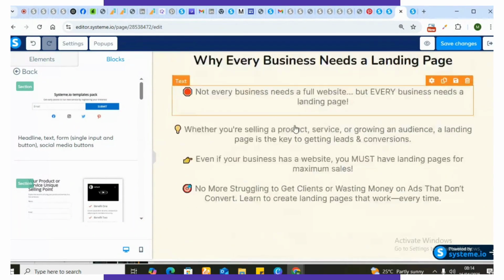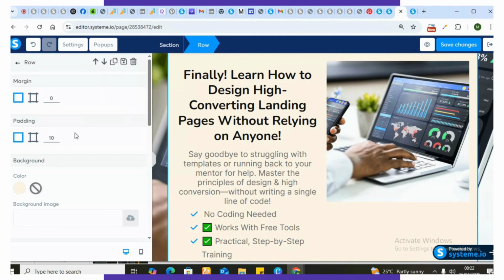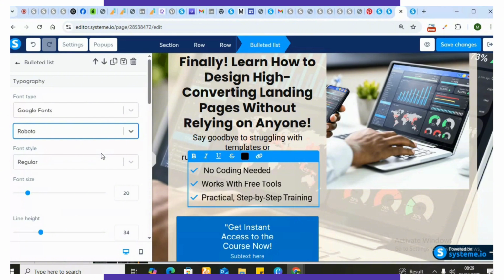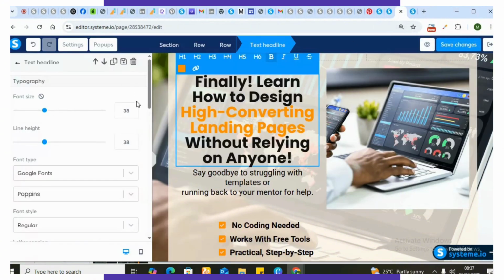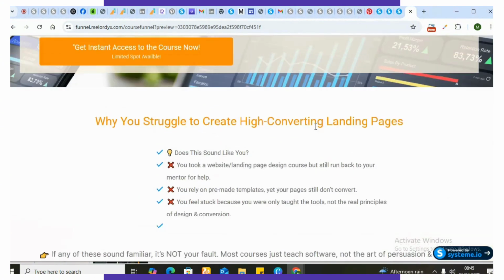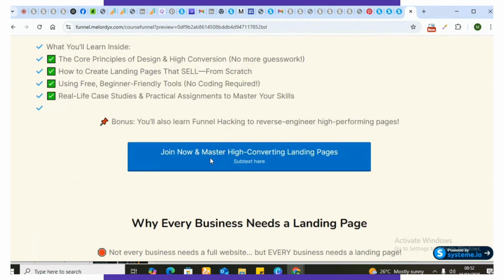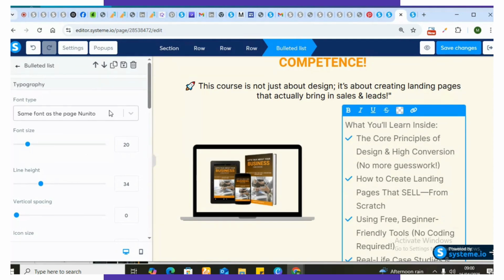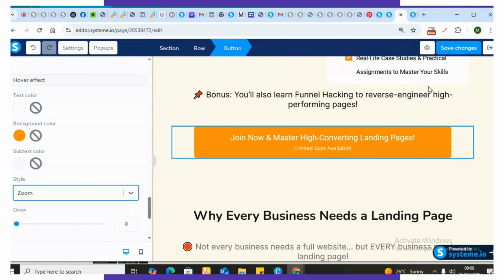How To Design a Sales Landing Page part2